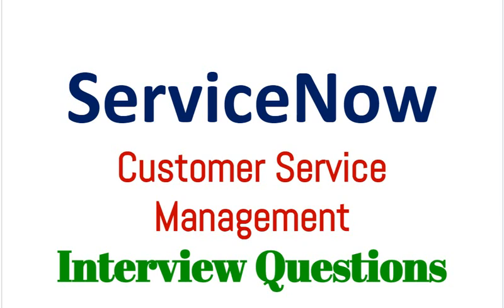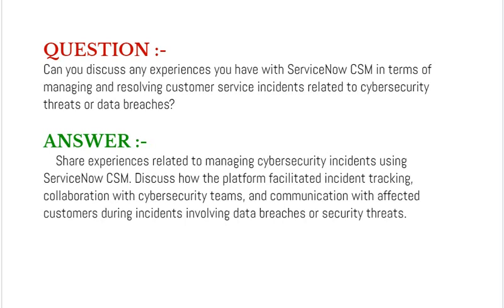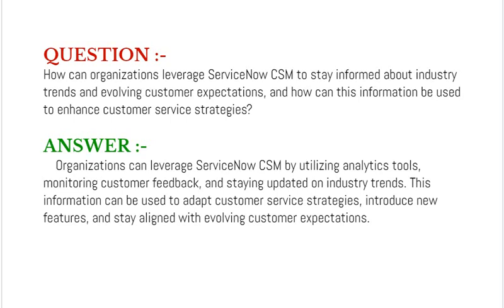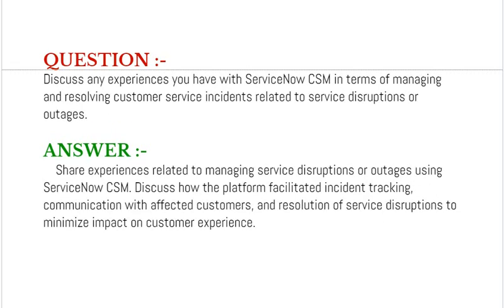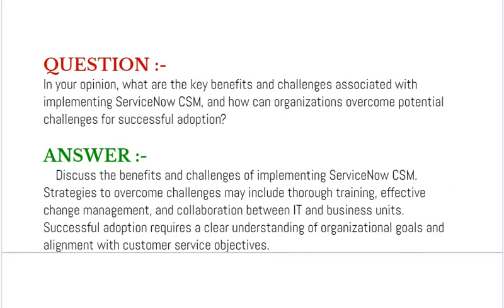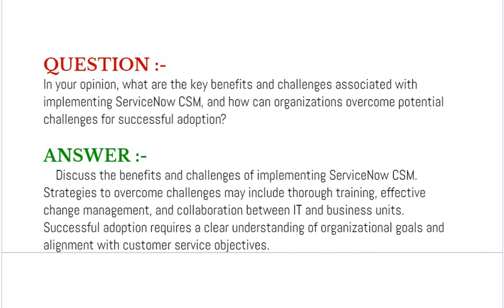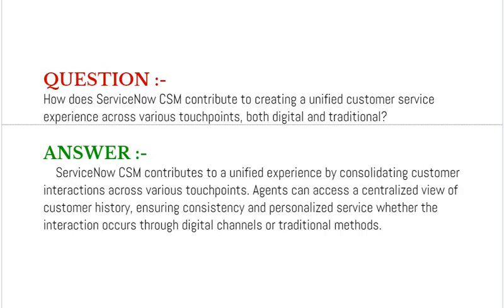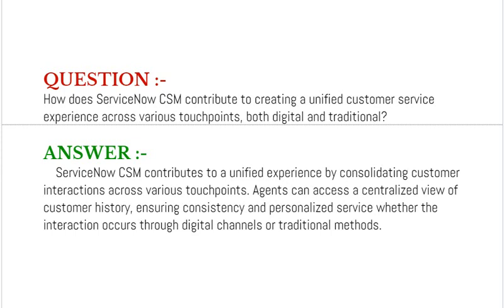Interview Questions : ServiceNow (CIS - CSM) : ServiceNow Customer Service Management - Part#20